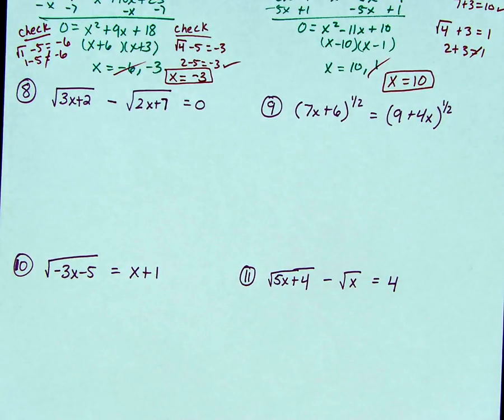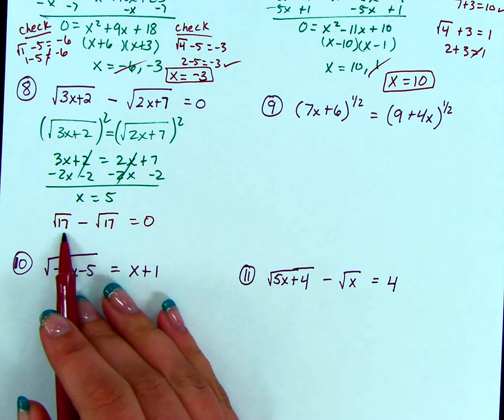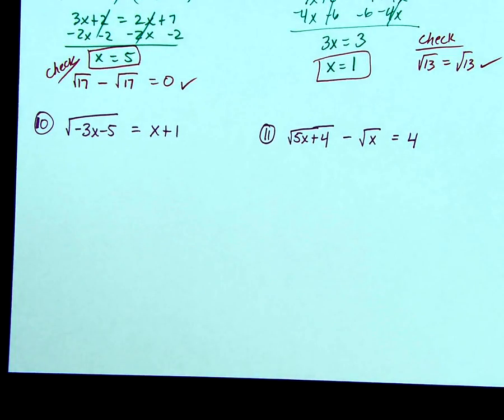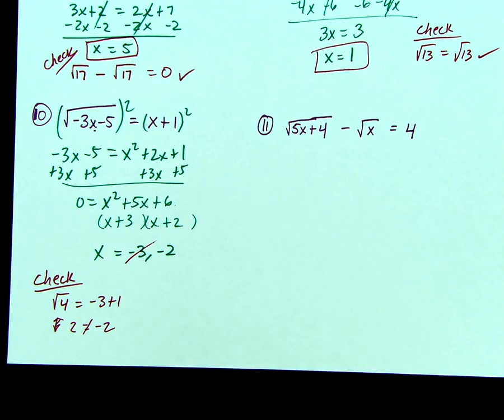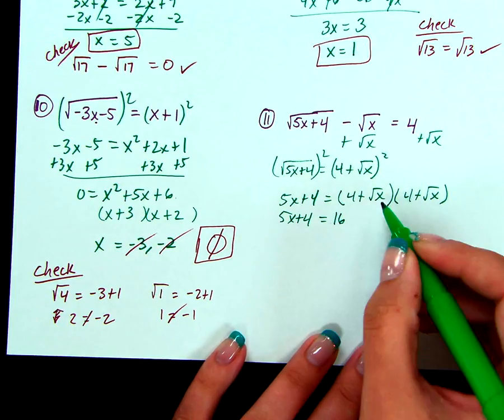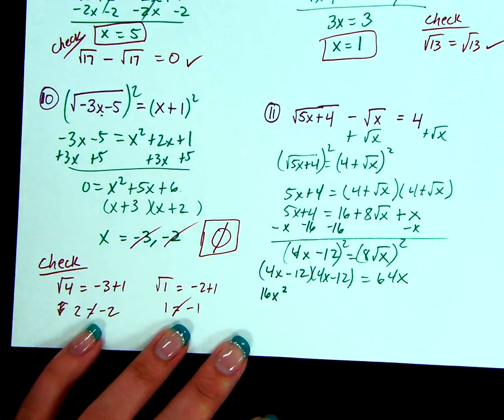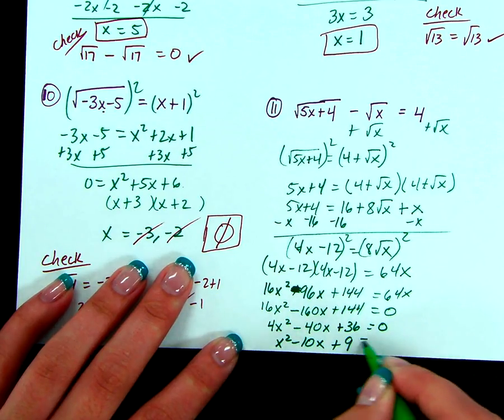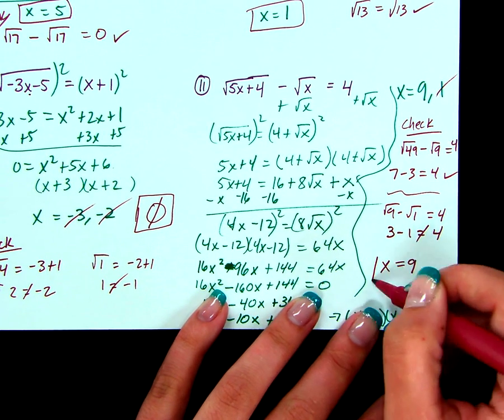Algebra II Ch6-7 Part C - Solving Radical Equations with Two Radicals